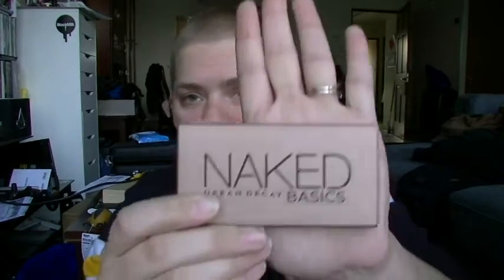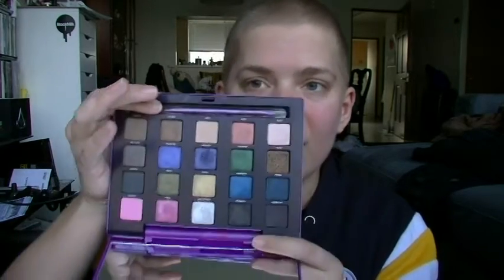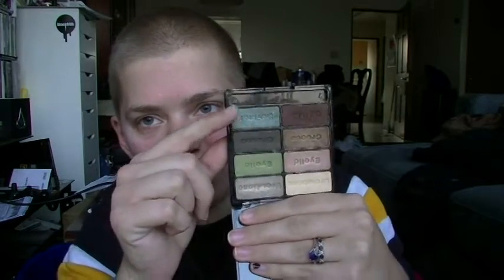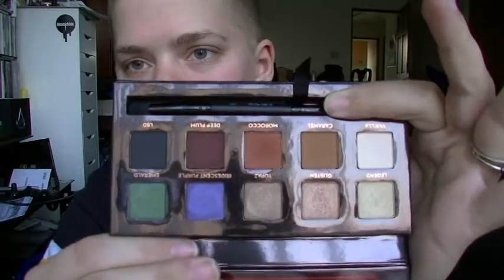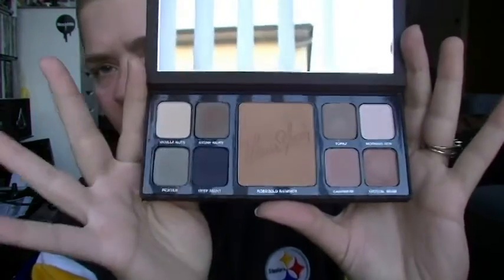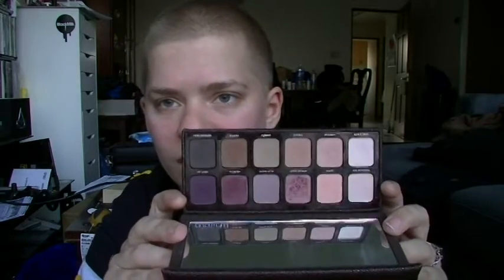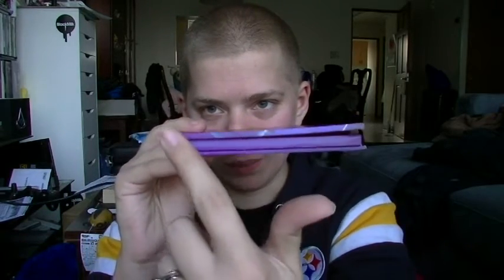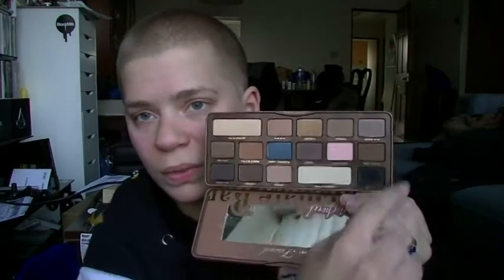FAITH'S FEELS! Palette Collection Part 1! ‡ Faith Grenade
Here it is, folks! The first part of a many-part series covering my makeup collection! I tried to stick to palettes I haven't used in awhile, being it's a new year and all. Let's all resolve to use our old (unexpired) makeup!

KEEP UP THE FAITH!

Hello! I'm burlesque performer Faith Grenade, and about three years ago, I decided to learn how to do makeup really well to help in my performing career. That hobby tuned into a passion for making informative, entertaining videos with beauty and burlesque as central themes.